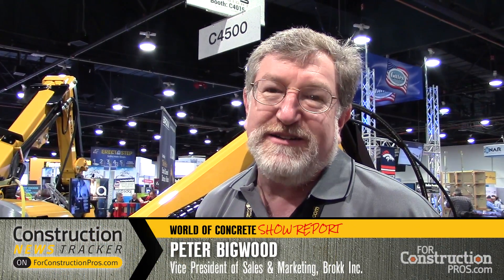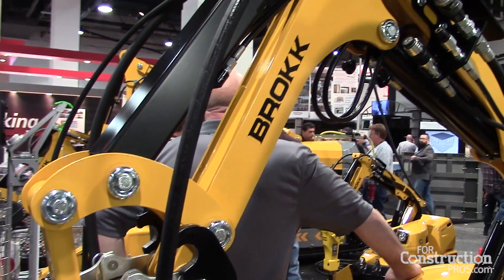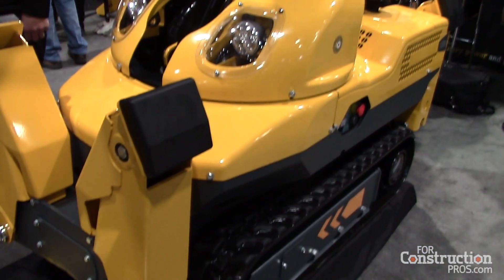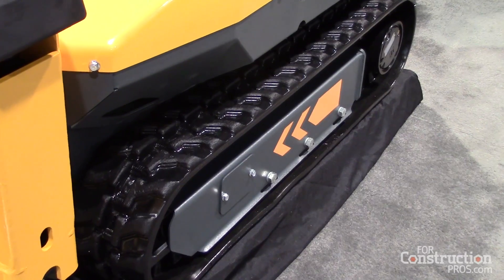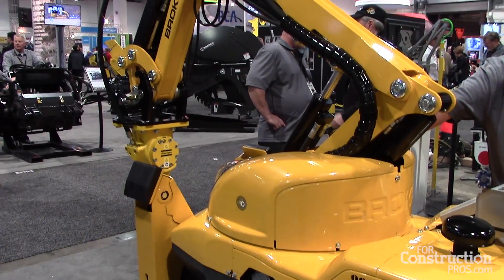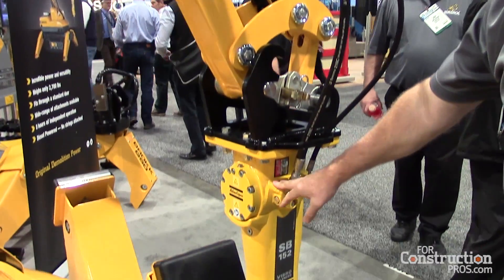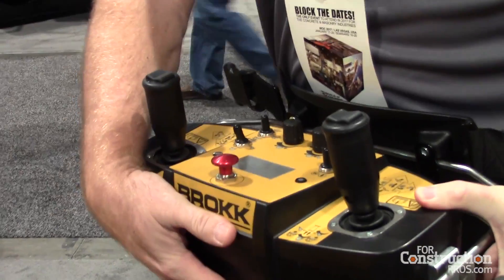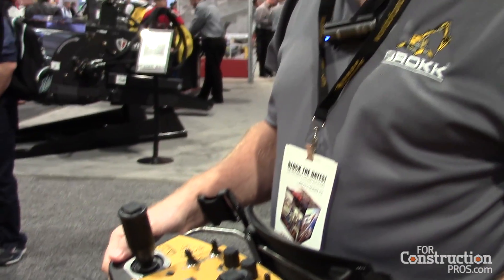Brokk Introduces World's Smallest Diesel Demolition Robot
Brokk 120 Diesel features 24.8-hp Kubota D1105-E4B Tier 4 diesel engine and the same power, performance and hydraulic output as the electric-powered Brokk 100